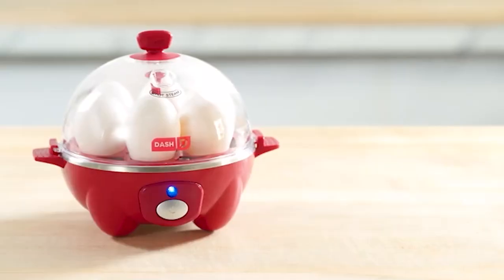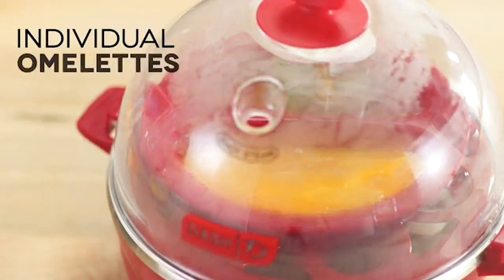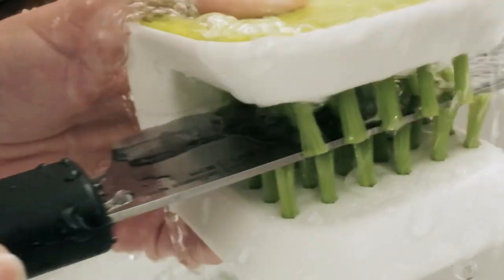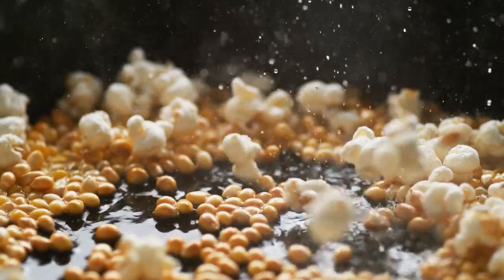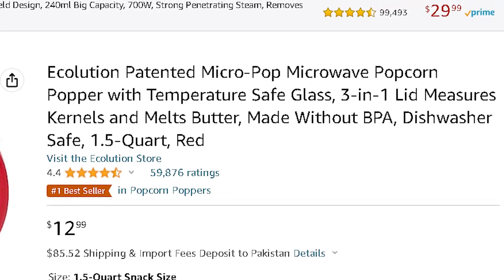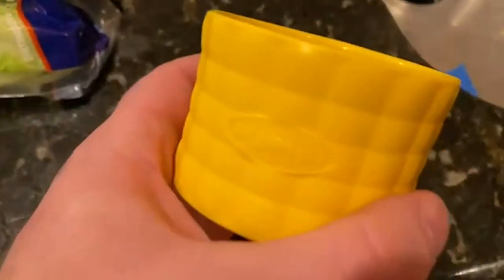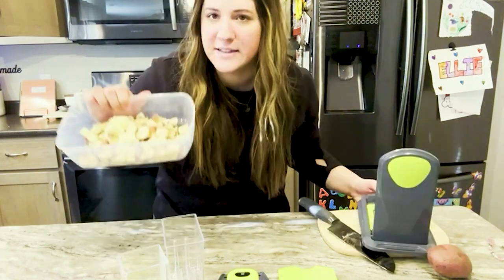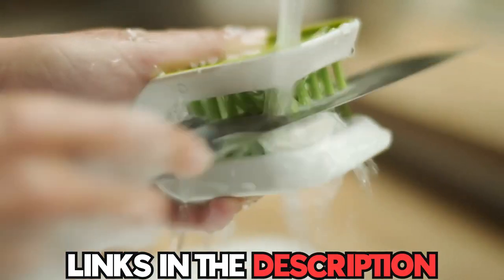5 Must Have Kitchen Products on Amazon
You can BUY all of these amazing products on Amazon

Rapid Egg Cooker
Knife and Cutlery Cleaner Brush
Micro-Pop Microwave Popcorn Popper
Cob Corn Stripper
10 in 1 Vegetable Chopper